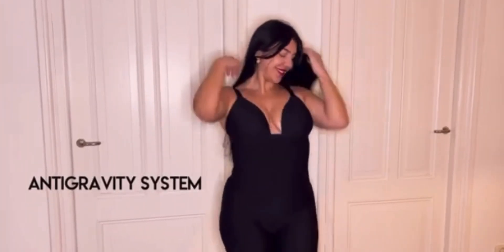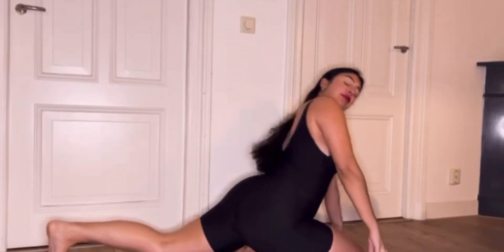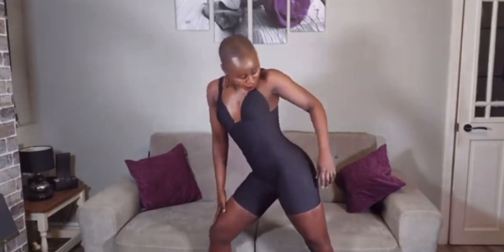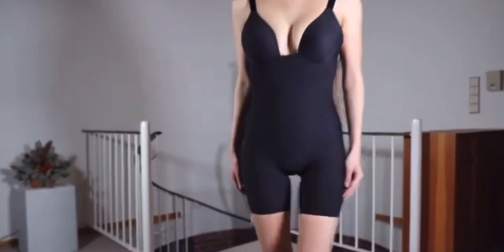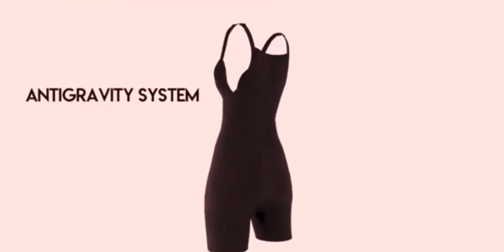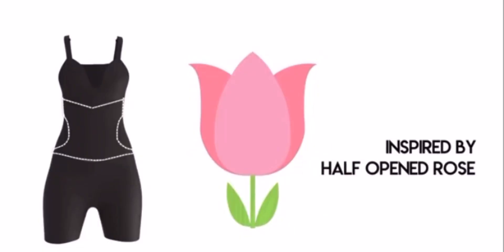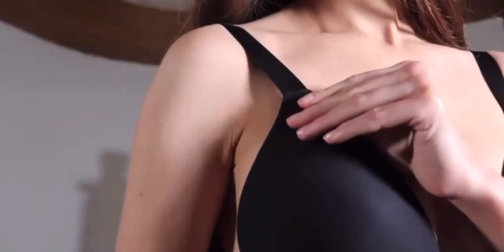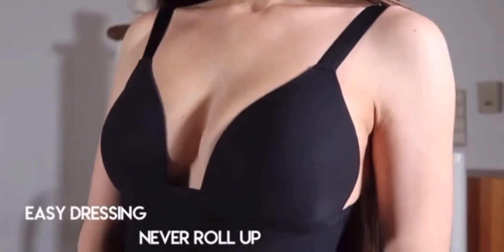NO BRA ! NO PANTY ! NEEDED ! 😱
NO BRA ! NO PANTY! NEEDED ! Seamlessly Replacing Bras& Undies @myshapemates